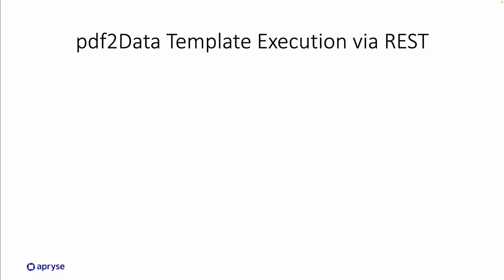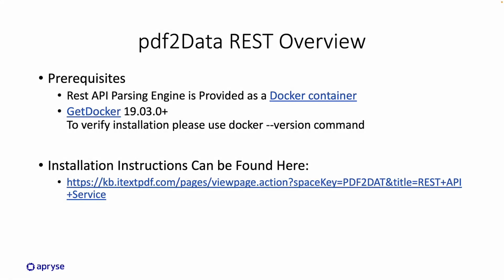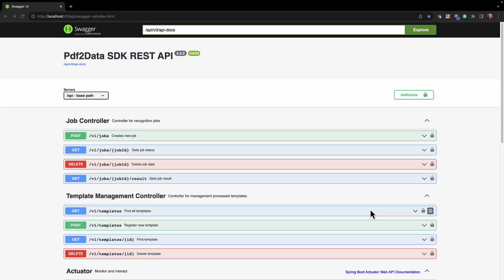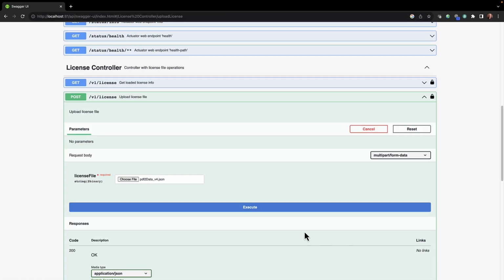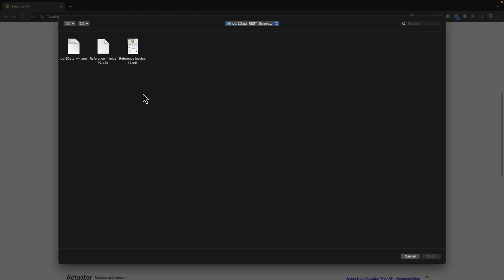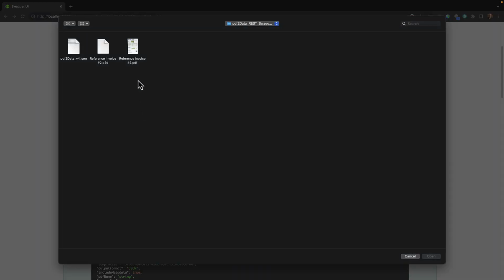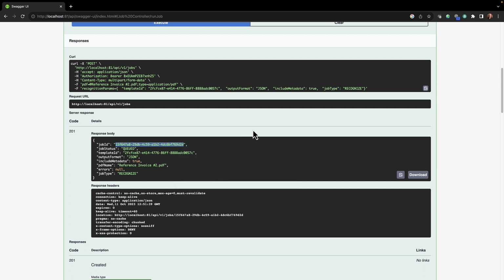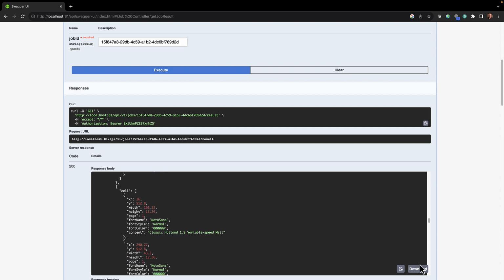How to Perform REST API Calls for Data Extraction with pdf2Data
Learn how to set up and perform data extraction using the REST API of pdf2Data by Apryse. In this video, we’ll take you through the steps of using our REST API implementation to extract content from documents in an easily reusable structured data format.

to learn more about pdf2Data: the powerful and user-friendly data extraction solution by Apryse.